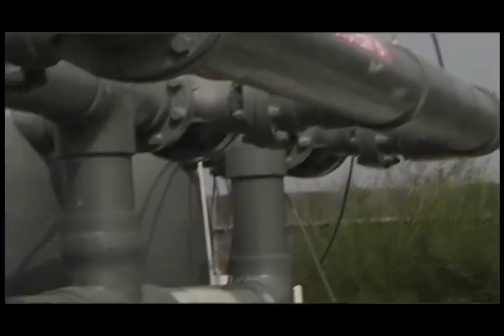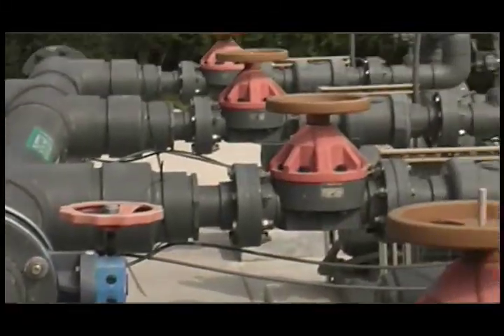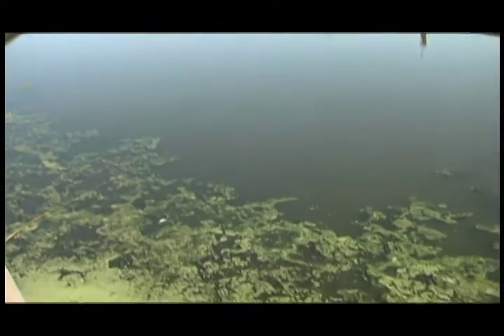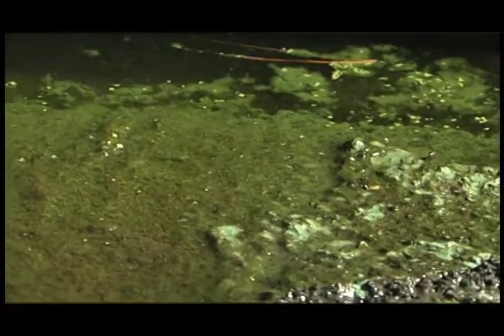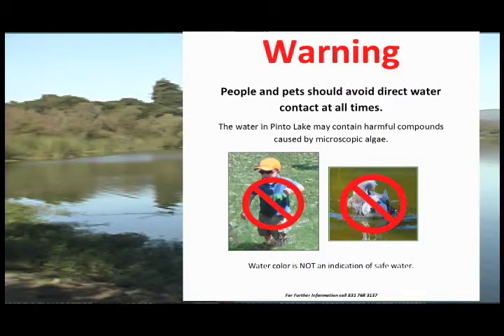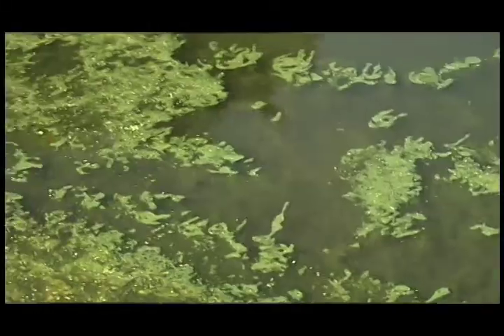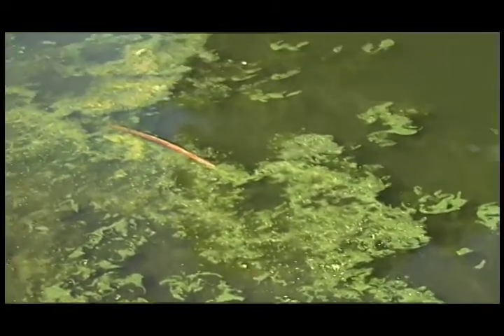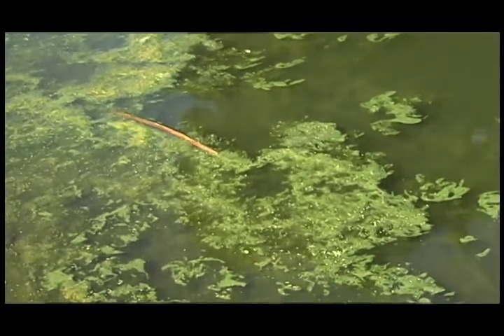Downstream Peril part 2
A Documentary showing the effects of blue green algae, cyan bacteria, growing in Pinto Lake located in Watsonville Ca., as the rains come it moves downstream to the Ocean being taken up by shell fish, and  killing at lest 21 Sea Otters. Also effecting fish and animals on other rivers in California, in a negative way,
Narrated by Betty White